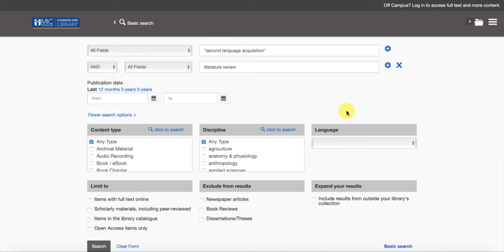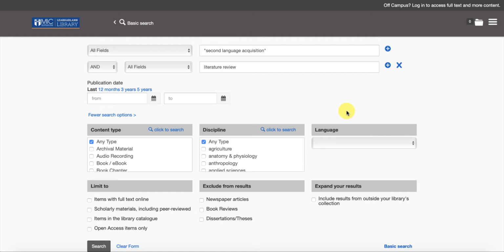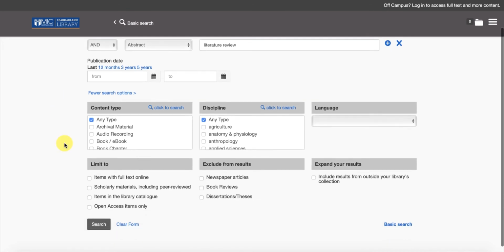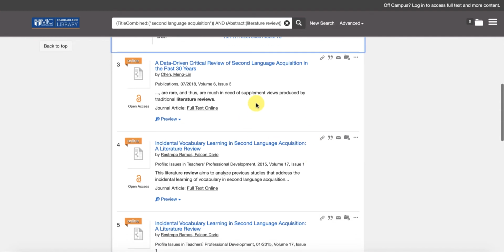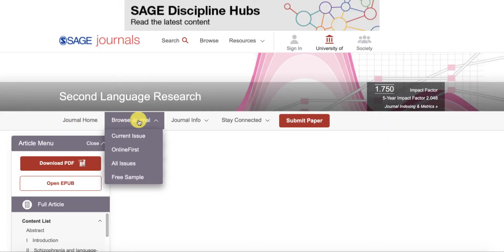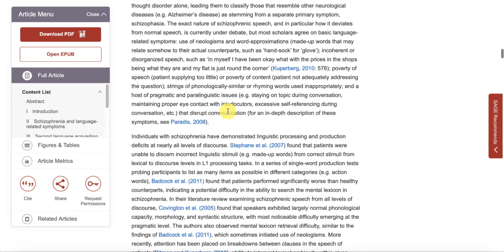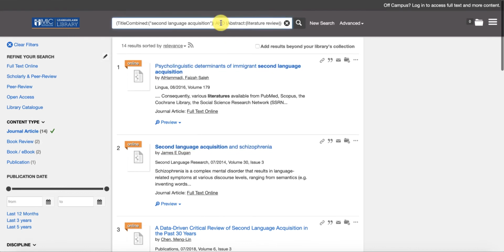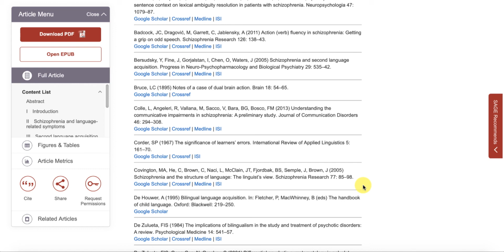Summon: finding & using literature reviews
In this video, we show you how to find literature reviews using Summon and how to use literature reviews to find more research.